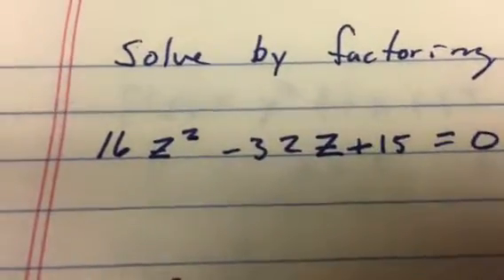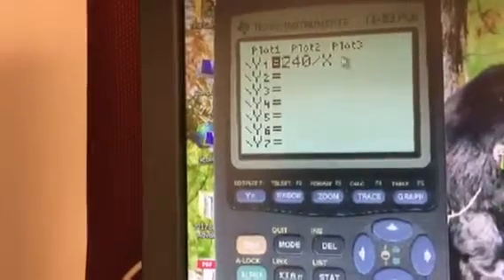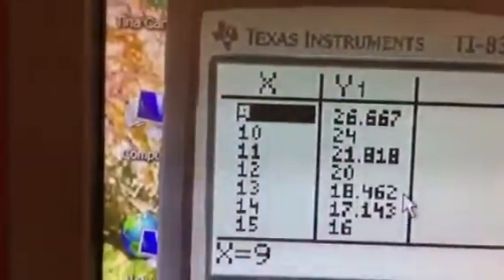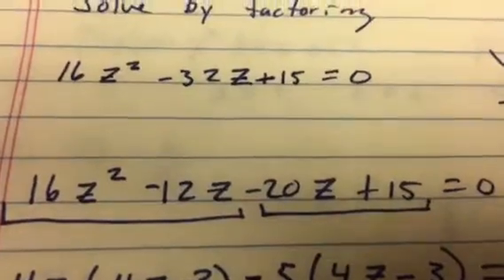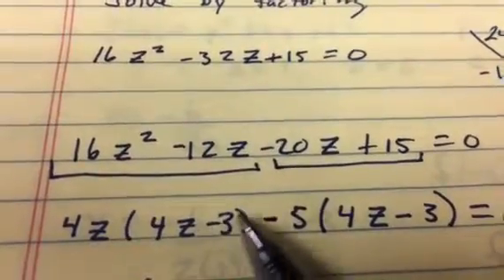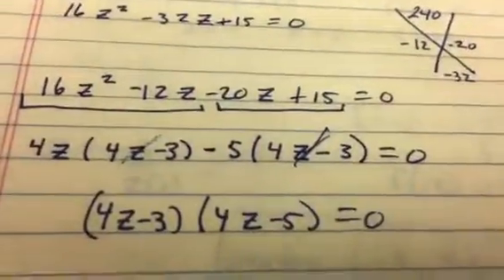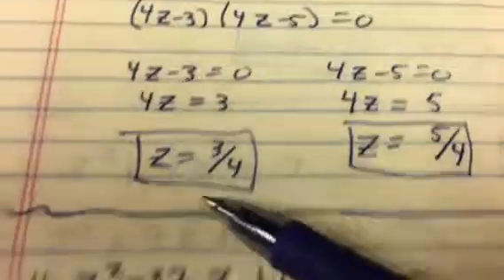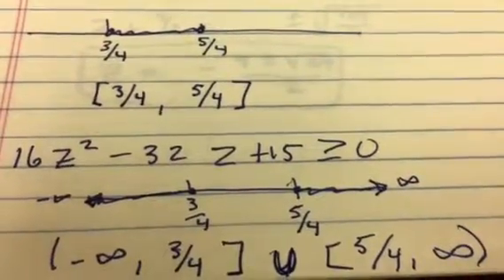Solving Trinomial Equations and Inequalities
This video shows how to use a TI Calculator to solve trinomial equations and inequalities.